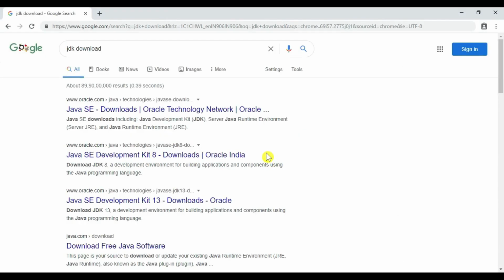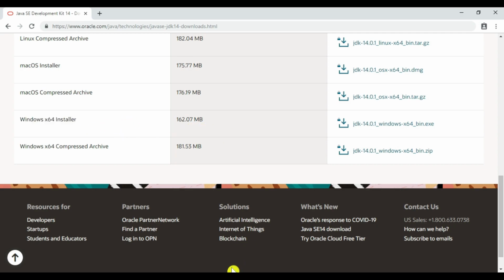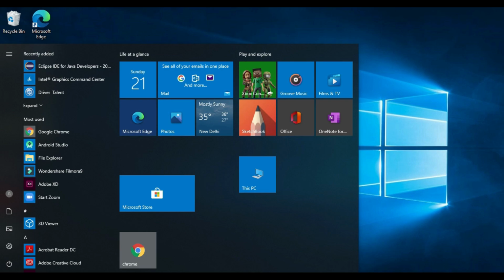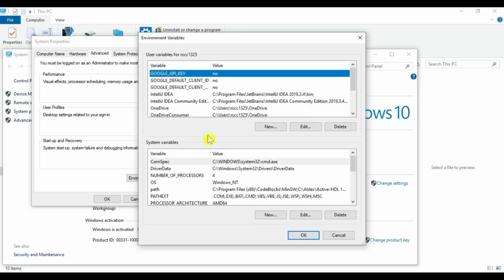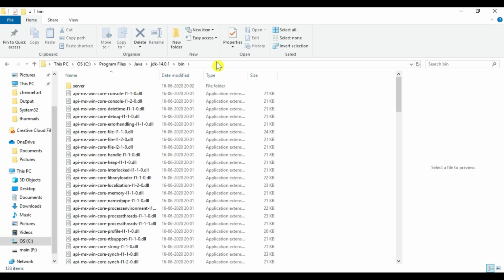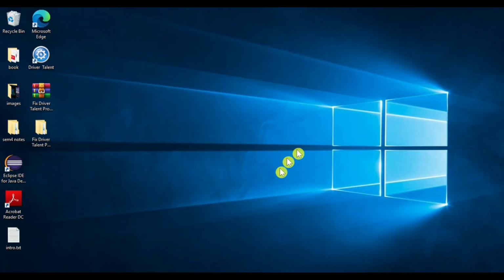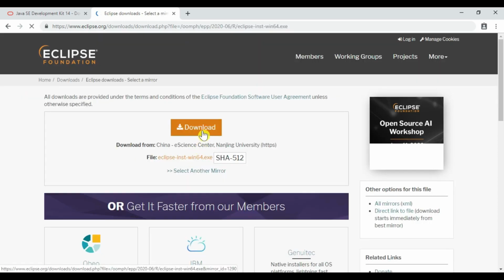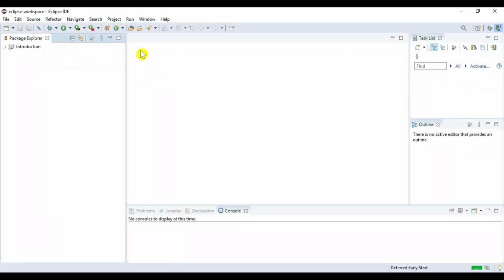02 how to install JDK and eclipse IDE | java course | Loop Stack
In this part we are going to install jdk and eclipse ide to our system

link for JDK

link for eclipse IDE